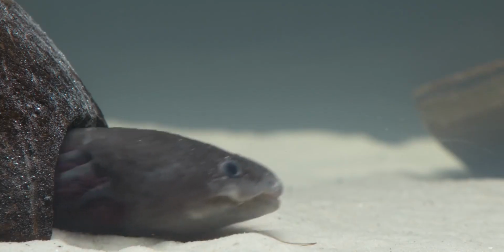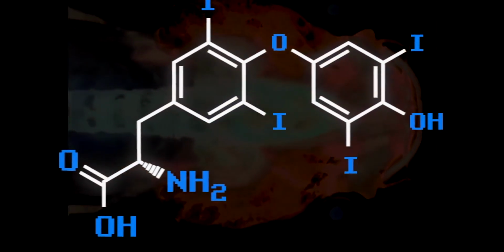动物 1 [BTCLOD.COM] When Evolution Gets Weird-1080p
生物,科学,英语,自然,动物,生命